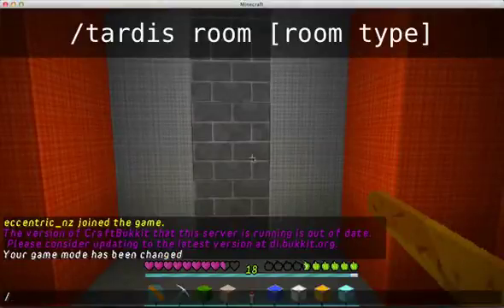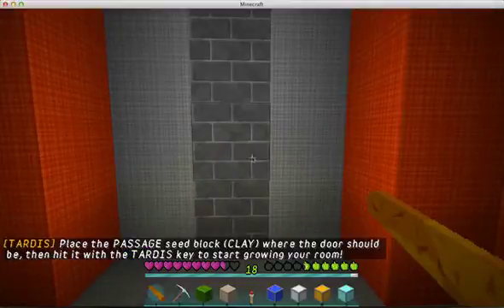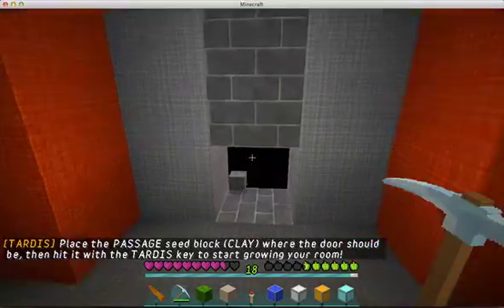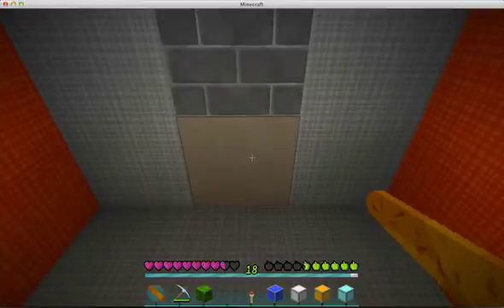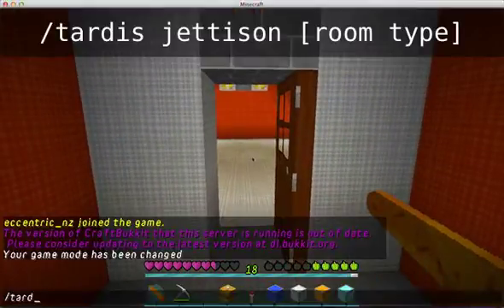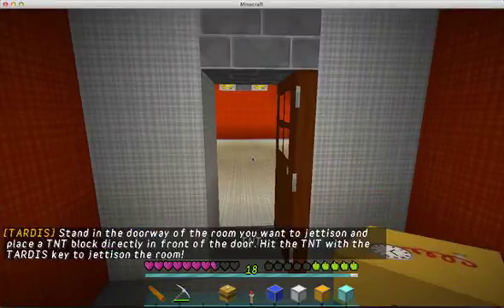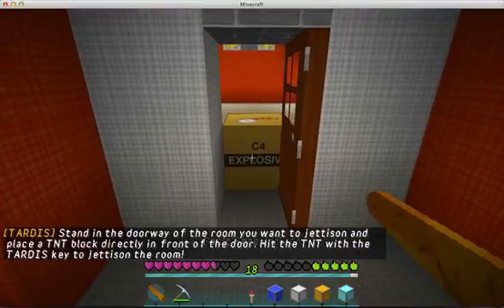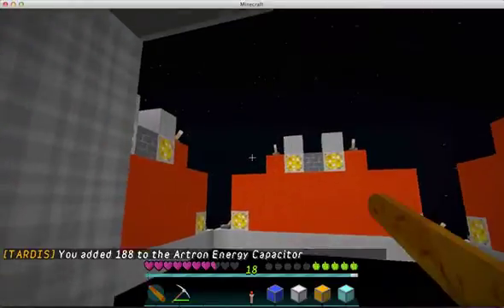TARDIS v2.0 Tutorial - Part 3 - Rooms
Tutorial for the Bukkit plugin TARDIS. This part shows you how to grow rooms and jettison them to get more power if needed.